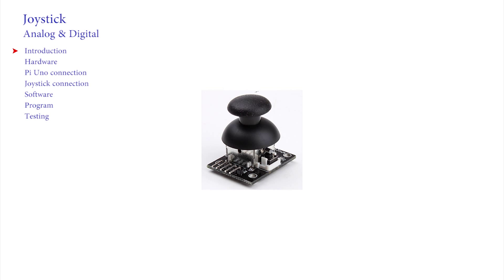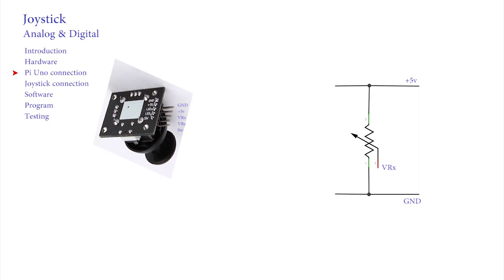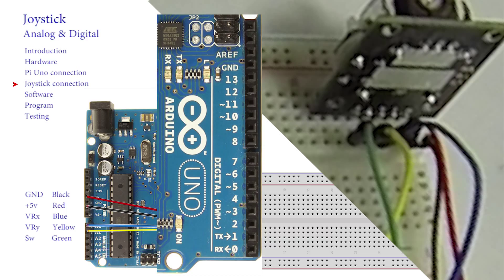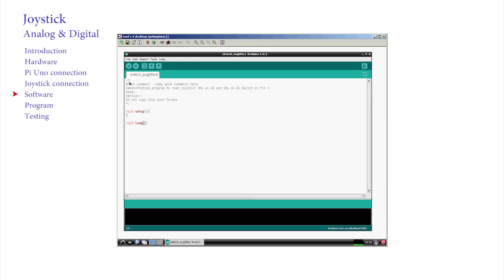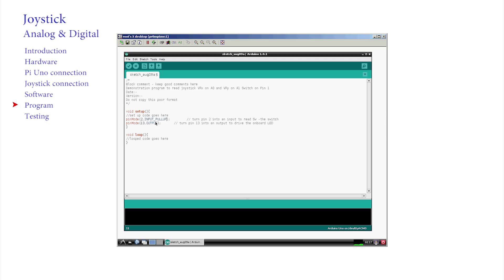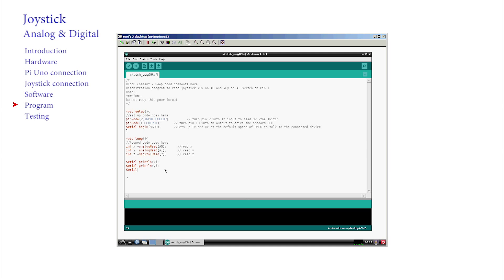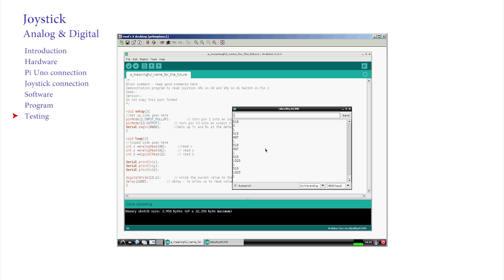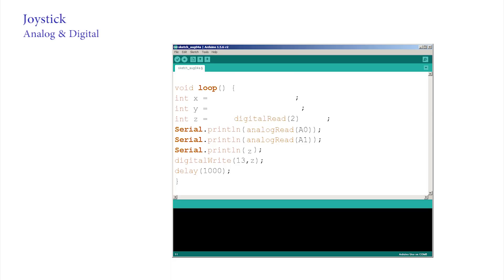Connect a Joystick to an Arduino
Introduction to connecting a joystick to and Arduino and a Raspberry Pi - both hardware and software are covered.